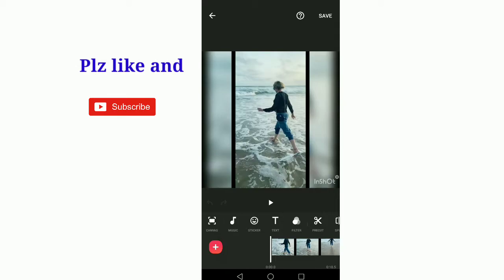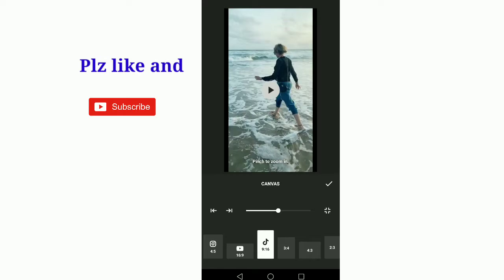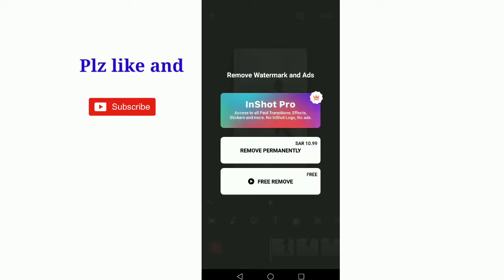How to edit tiktok video in inshot |editing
How to edit tiktok video in inshot
Edit tiktok video inshot
How to edit tiktok video in inshot app slow motion
How to edit tiktok video in inshot 2021q